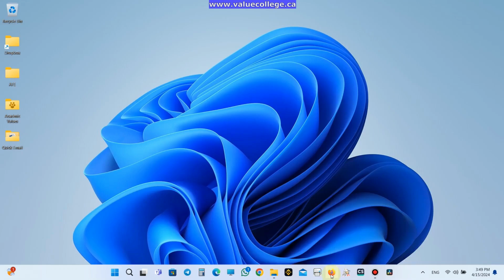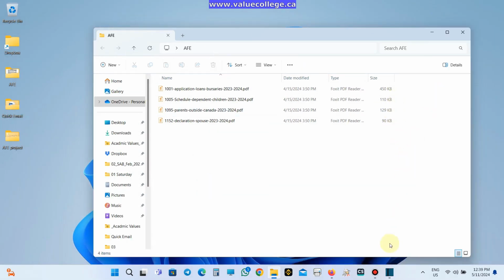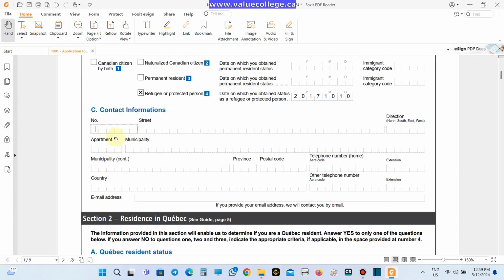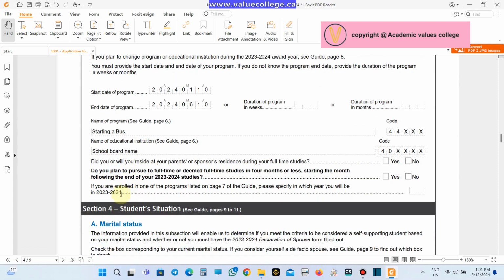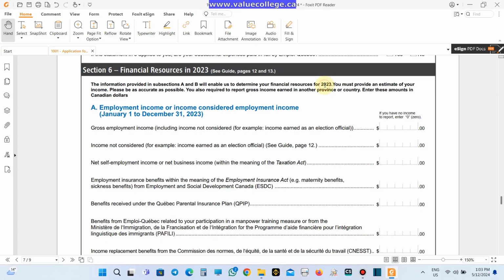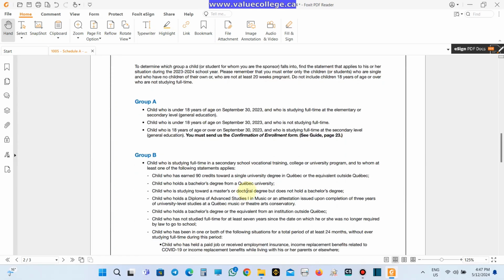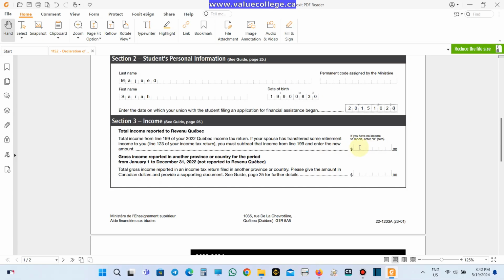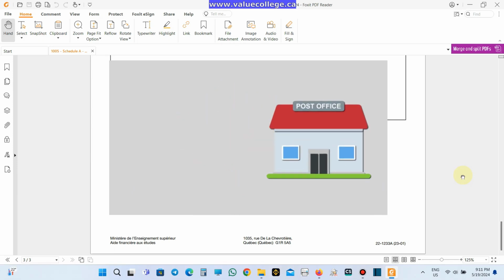How to apply for AFE program - For Students without Permanent Code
ACADEMIC VALUES COLLEGE

This video is specifically directed to the citizens and residents of Quebec to explain how to apply for an AFE bursary for those who want to study vocational training, bachelor's, master's, or doctoral degrees.
Intro: 00:00
How to download forms: 00:28
Explain each form: 02:07
Form number 1001: 02:49
Form number 1005: 08:50
Form number 1095: 09:59
Form number 1152: 10:47
How to send: 12:22
DOWNLOAD FORMS:
Type in google "Forms - Loans and Bursaries Program"
Assessment simulator:
You can check if you qualify for the bursary
Type in google "Assessment simulator Loans and Bursaries for full-time studies"